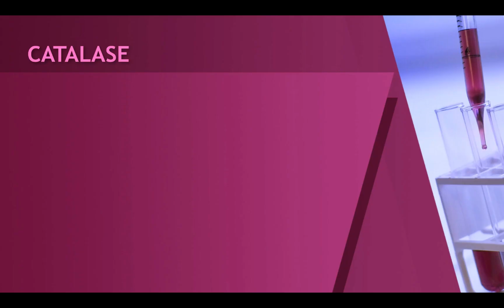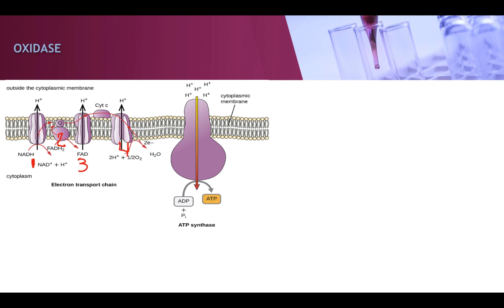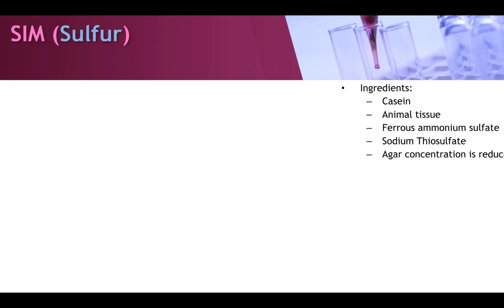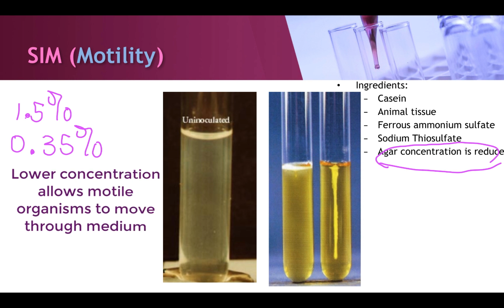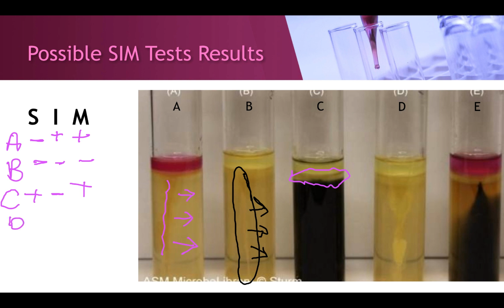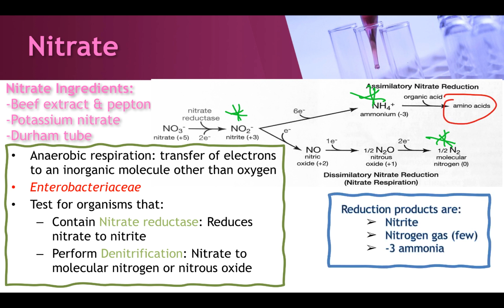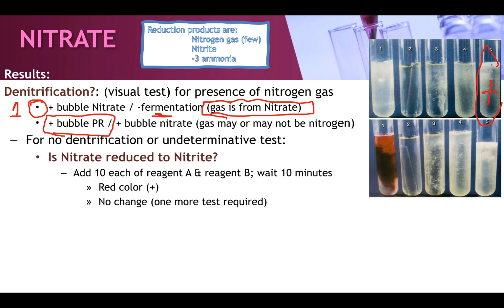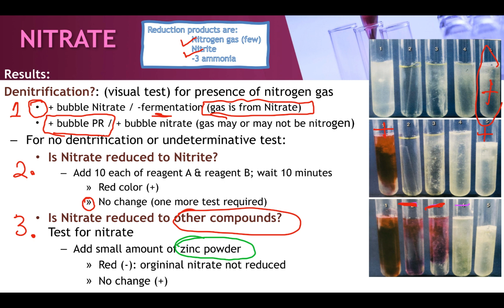Microbial Physiology: Catalase, Oxidase, SIM, Nitrate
Time stamps for each test:
Catalase (0:30 seconds)
Oxidase (3:20)
SIM (6:09 - Sulfur 7:07; Indole 8:49; Motility 10:12)
Nitrate (14:46)